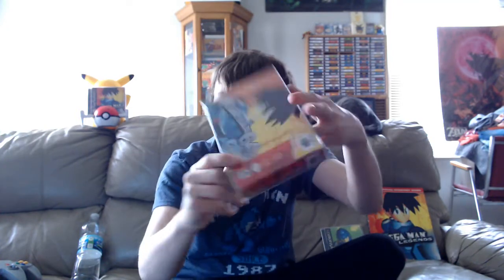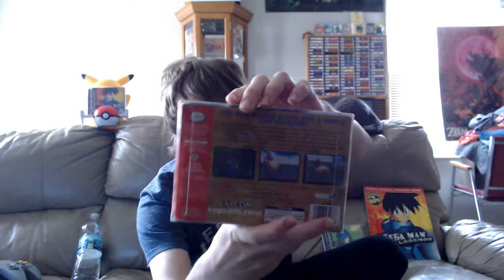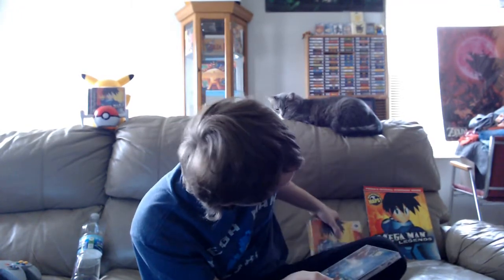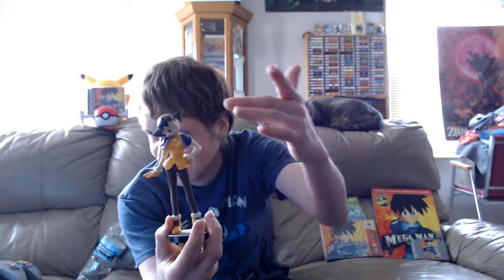Megaman Legends Review (PS1/N64) [JZNES Replays]